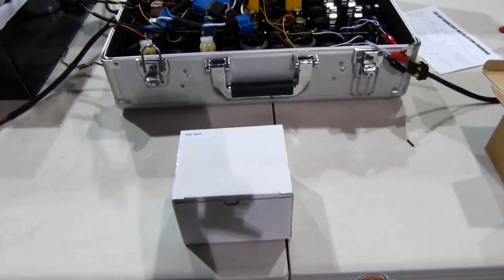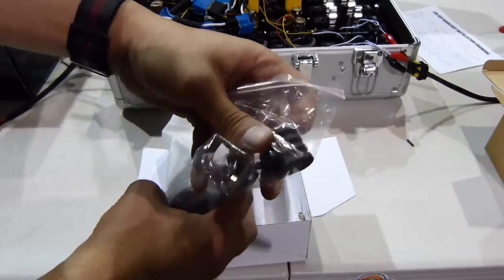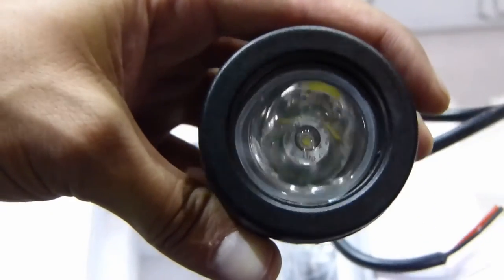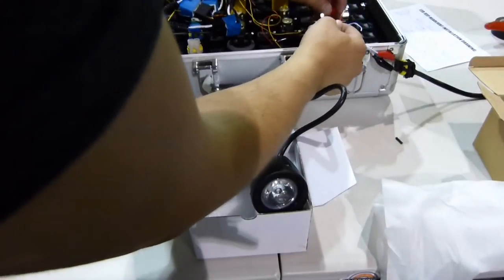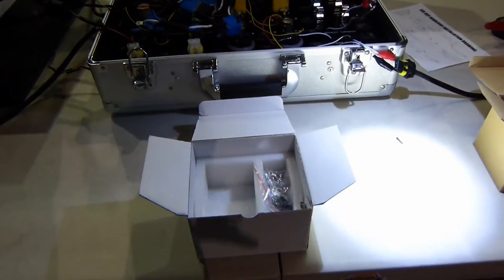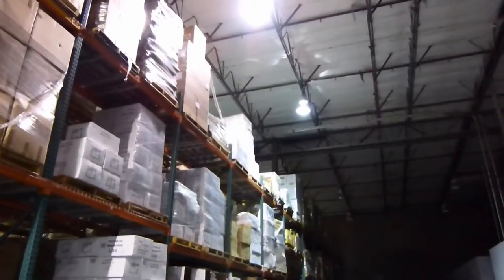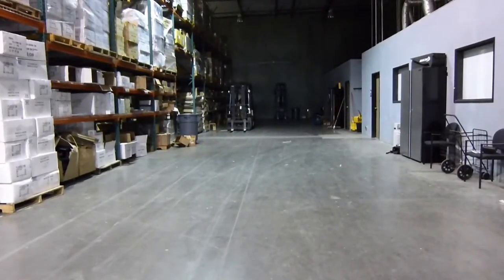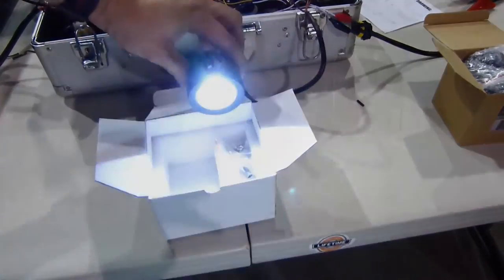GENSSI 10W LED Spot Light 12V Boat Off Road ATV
This is the review of a 10W LED spot light designed to be used with 12V DC power such as boats, 4x4, automotive, ATV and UTV. This light is waterproof rated.